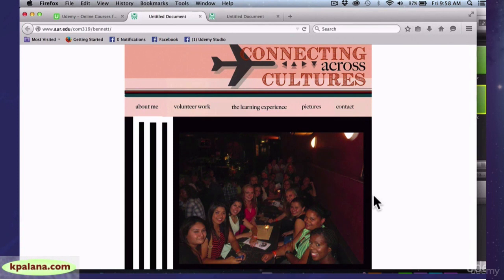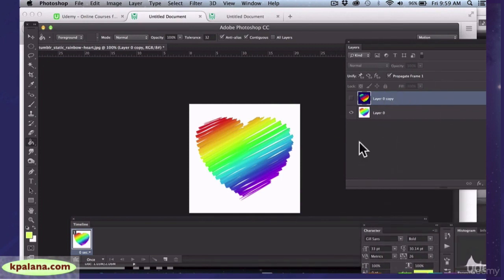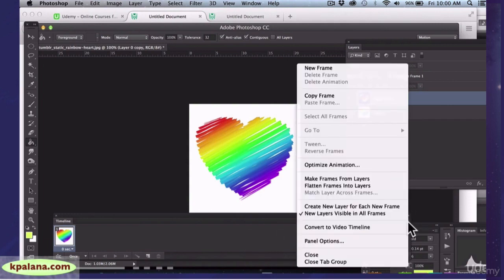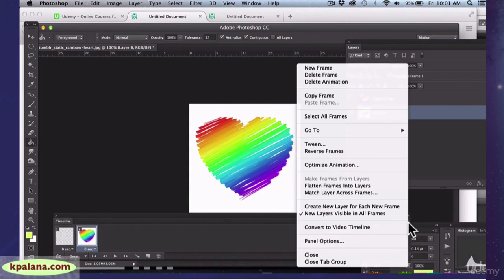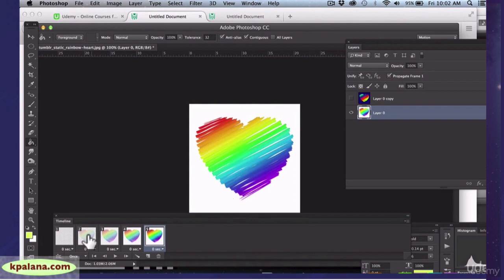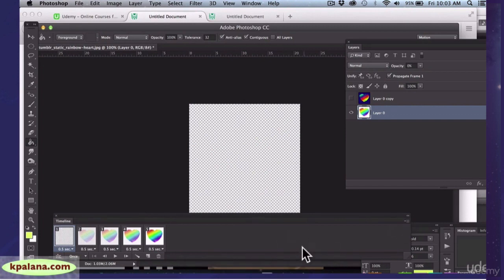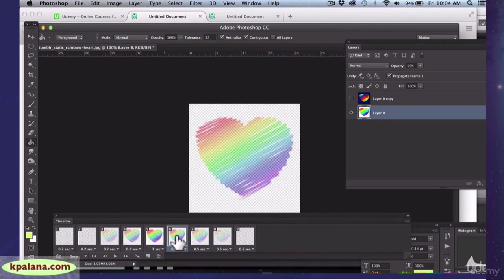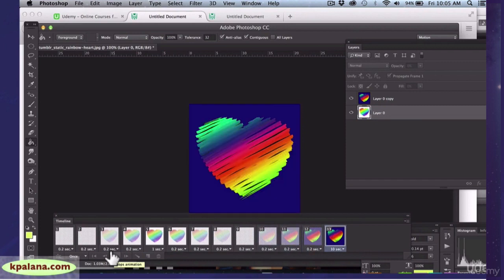29. How to Create a Quick & Dirty But Beautiful Animated Gif Slideshow Kristen || Make Short Video